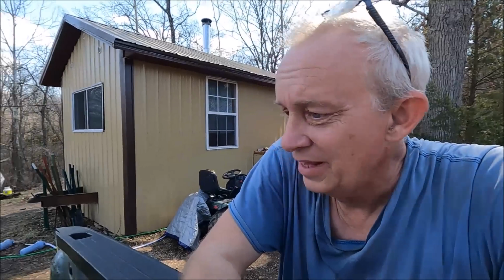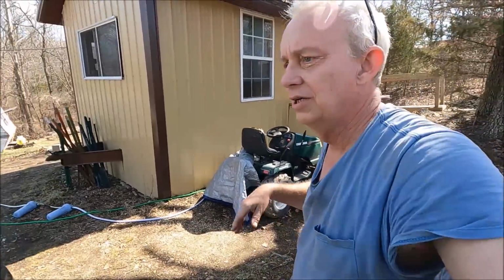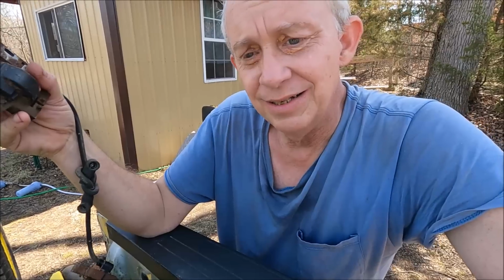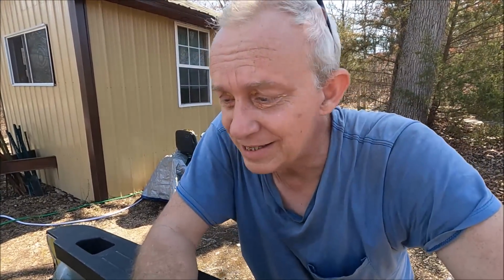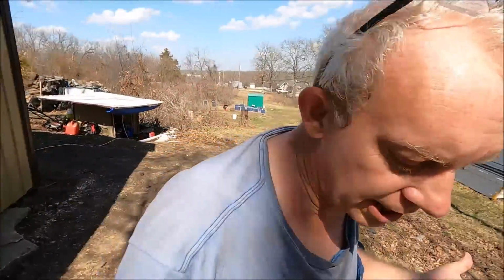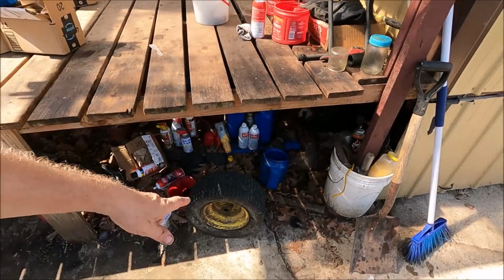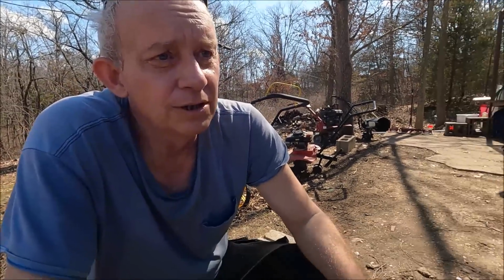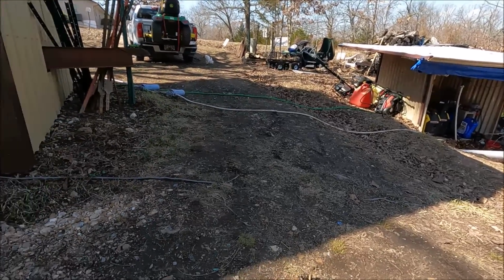The Nightmare Is Finally Over Off Grid Living In A Tiny House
Recently we added small engine/lawn equipment repair to our dreams.